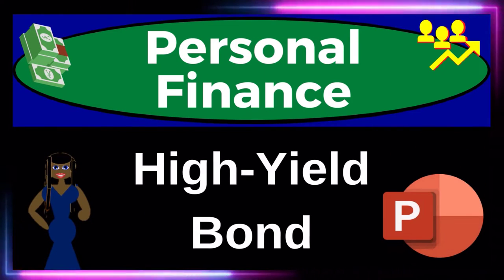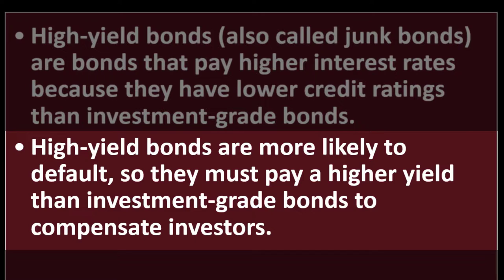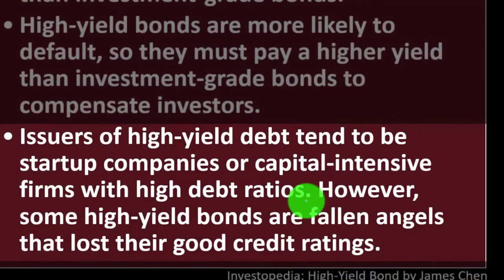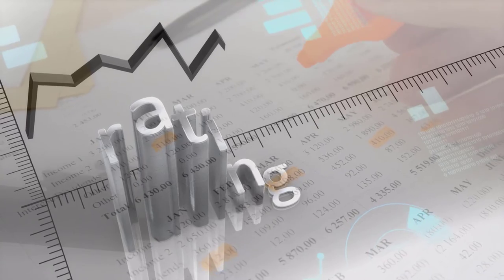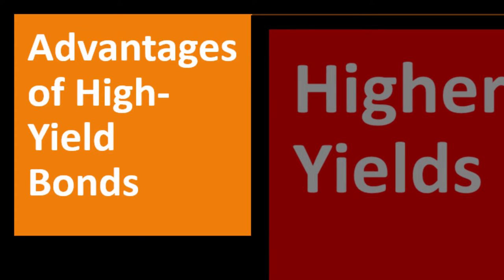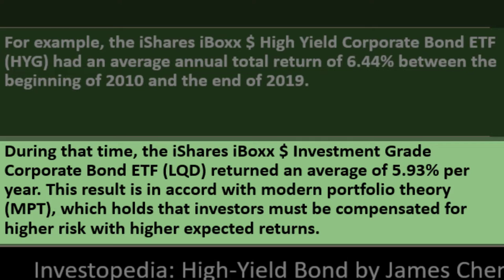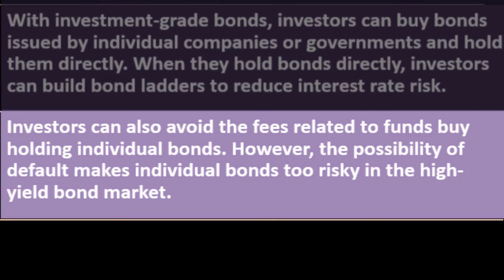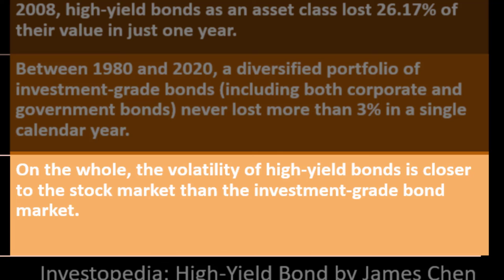High-Yield Bond 11270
High-Yield Bond
Personal Finance